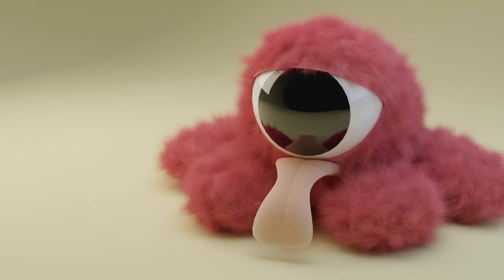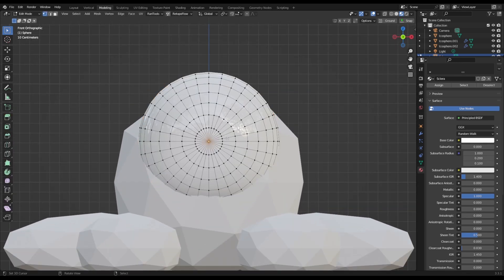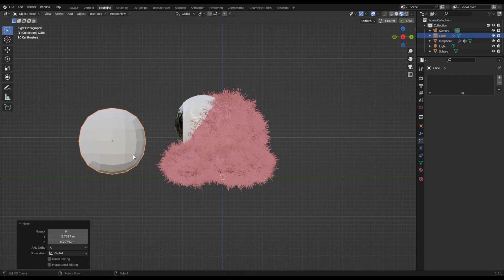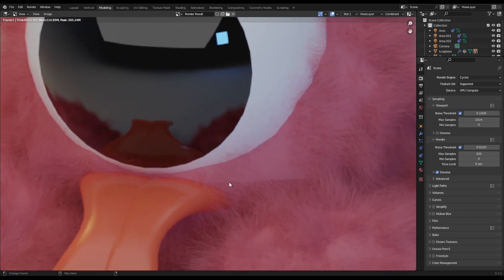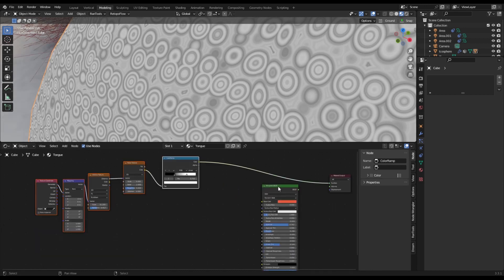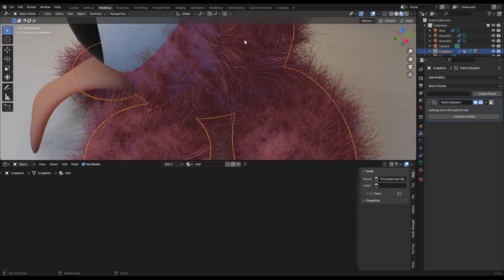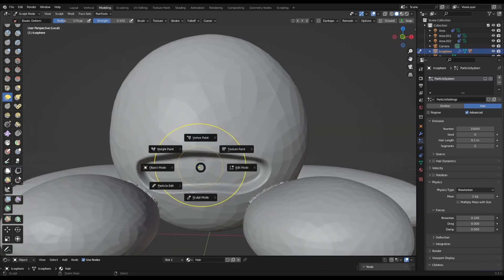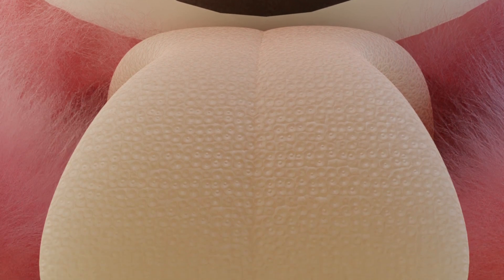Easily make cute creatures in Blender - Tutorial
blender You've probably heard the expression fake it until you make it. That's true in blender also. Have you ever wondered if you could make stunning 3d artwork in Blender? You might be surprised to learn how easy it actually is to make a simple characters like this in Blender! In this Blender Tutorial I'll show you How-To quickly and easily create cust and adorable 3D characters in blender! Even as a beginner to Blender you can achieve great results.